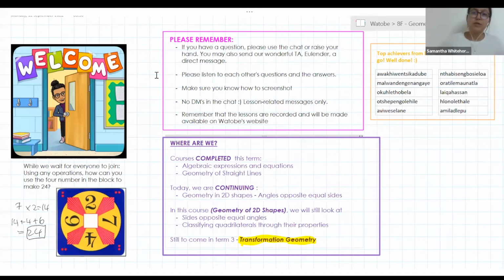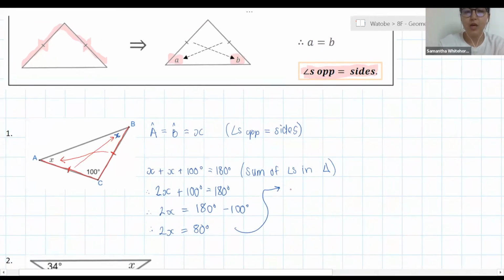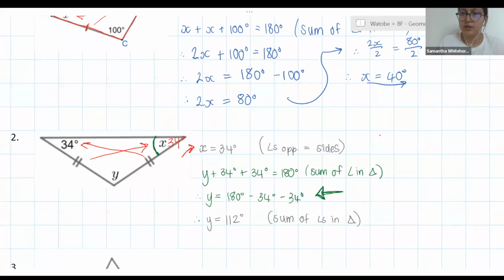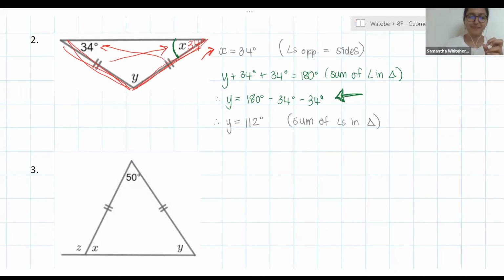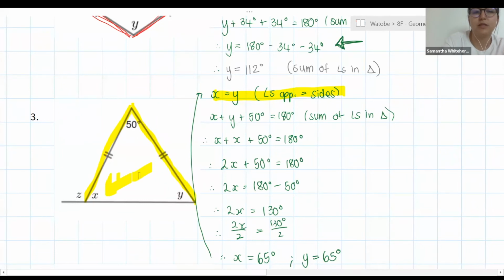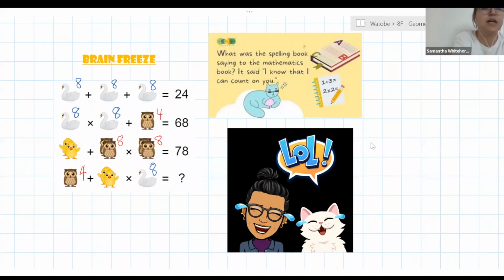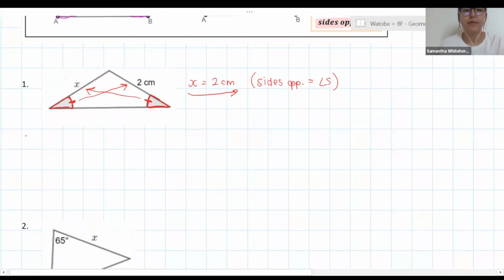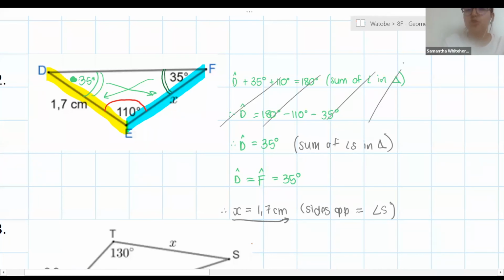Grade 8 - Geometry of 2D Shapes Foundation (sides opposite equal angles)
Grade 8 | geometry | 2d shapes | equal angle | sum | angle | exterior | opposite | side | reason | triangle |